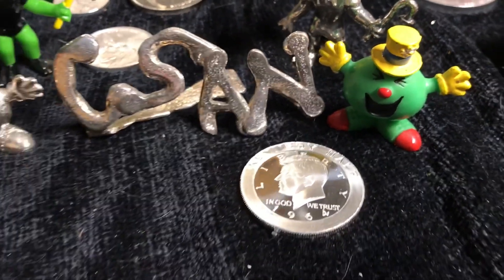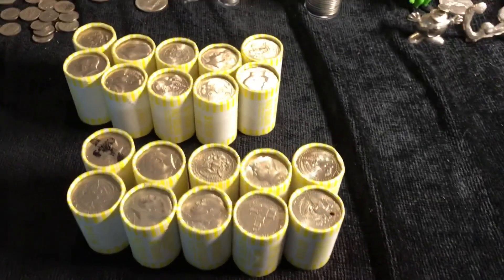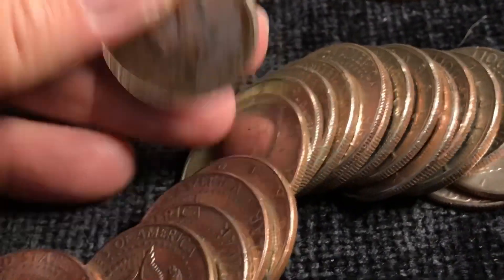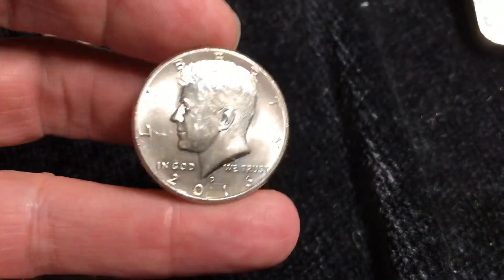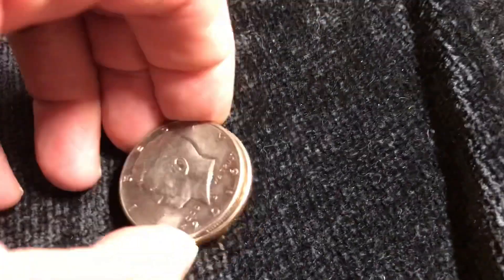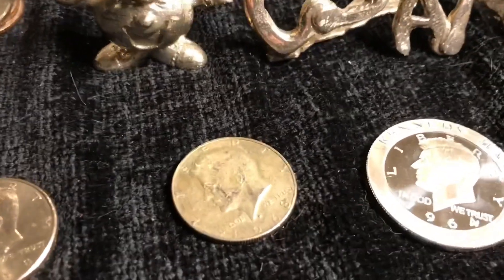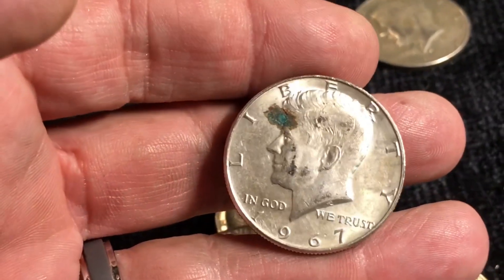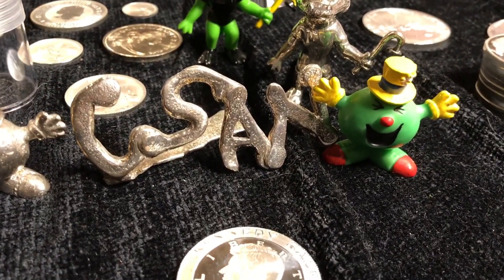Coin Roll Hunting Two $500 Boxes Of Half Dollars 💰 No Disappointments...Silver Found In Both Boxes!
We search 2 boxes of halves hoping to find silver. Life is good, as we are not disappointed with our finds 👍